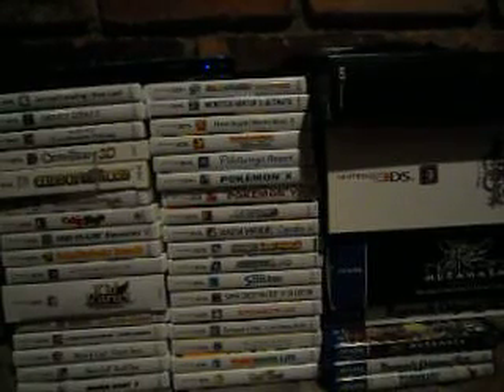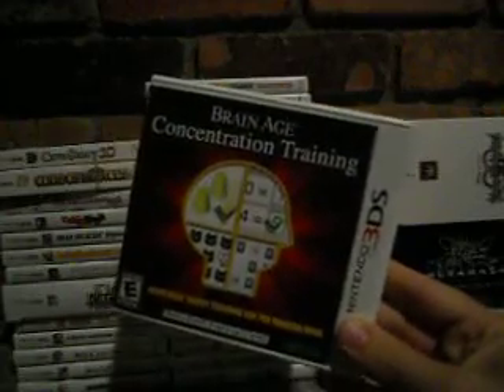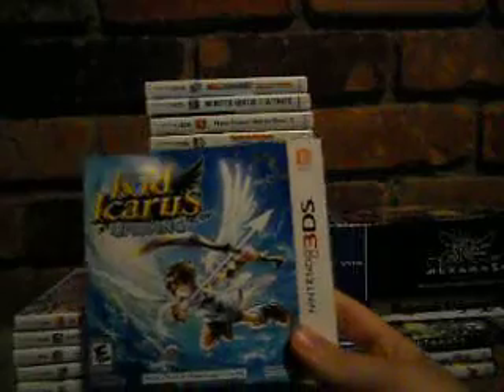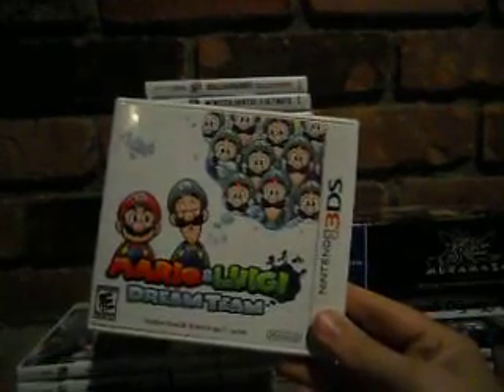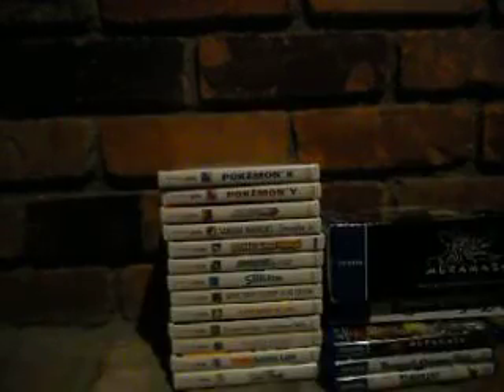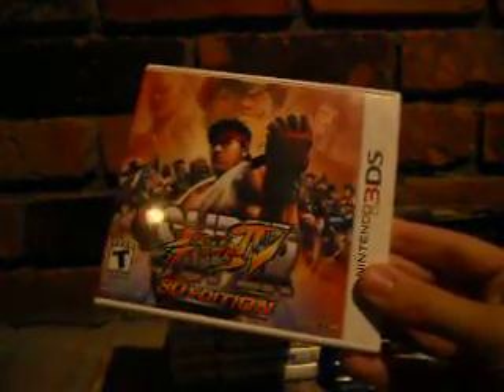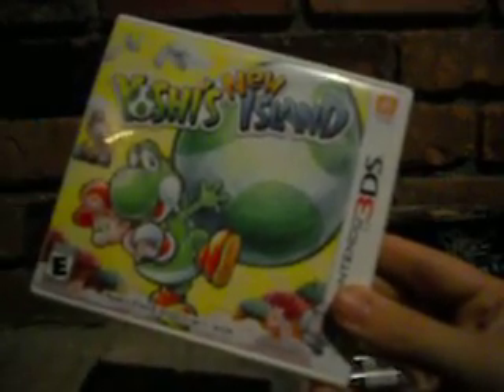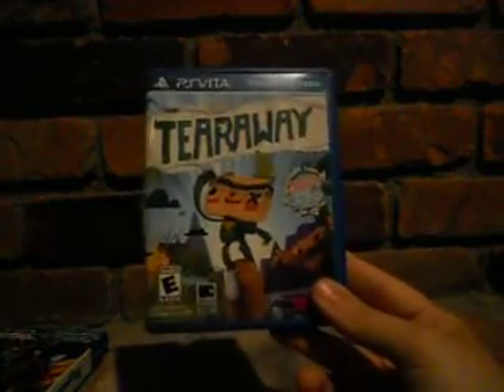Nintendo 3DS & PS Vita Collection (August 2014)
I thought it was about time for a collection update. Enjoy!